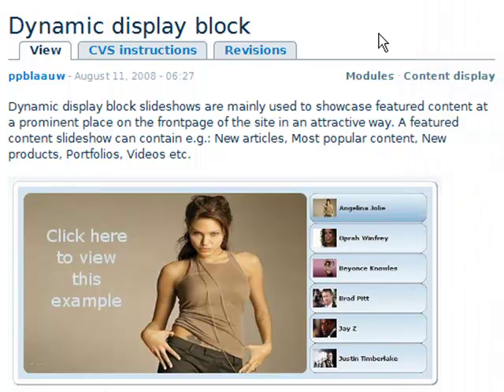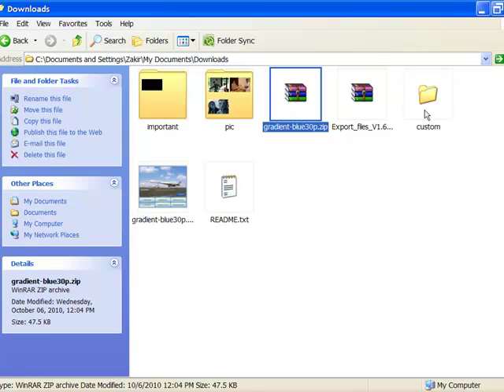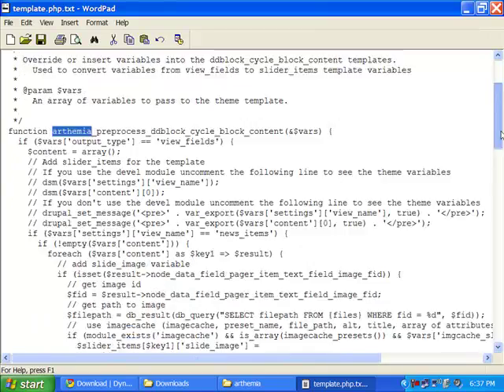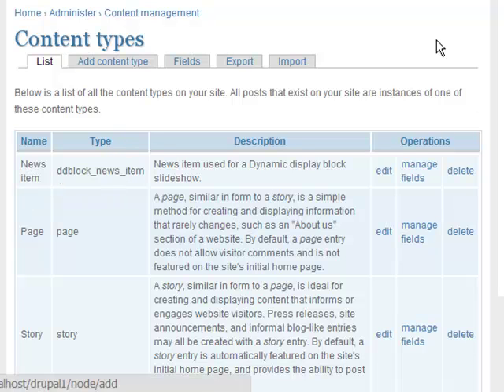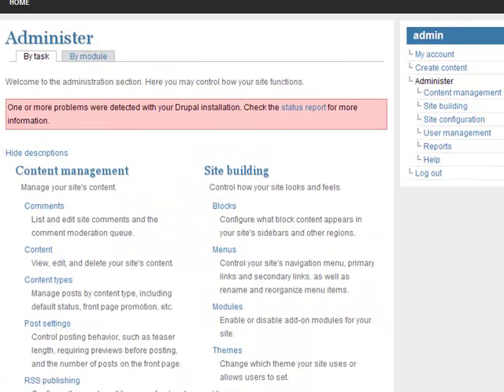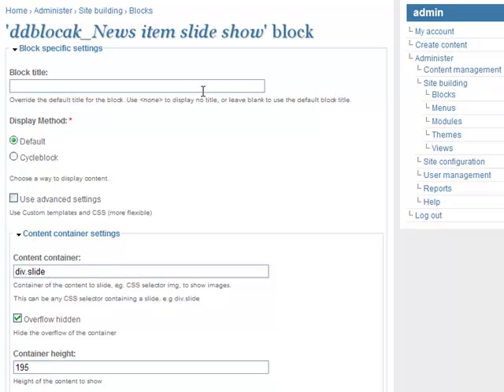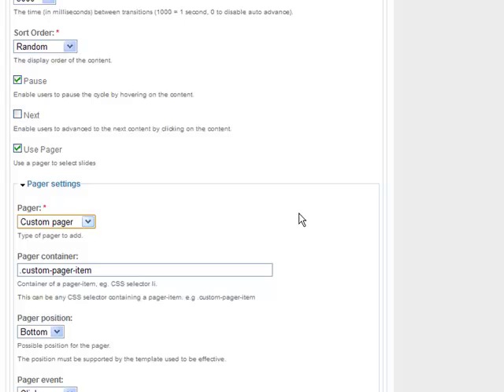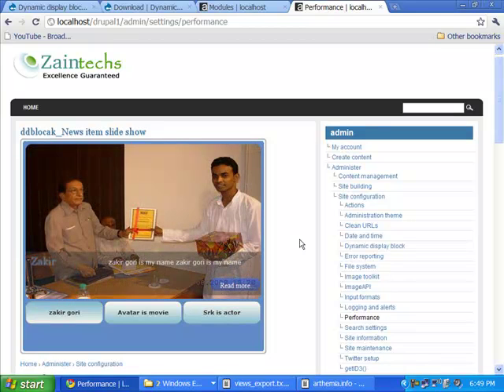Drupal Tutorial - Advanced Dynamic Display Block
Dynamic display block slideshows are mainly used to showcase featured content at a prominent place on the frontpage of the site in an attractive way.

This Tutorial will help you understand how to install and configure this module.